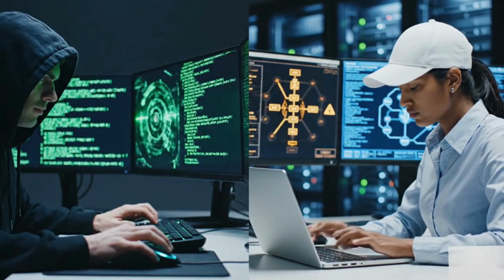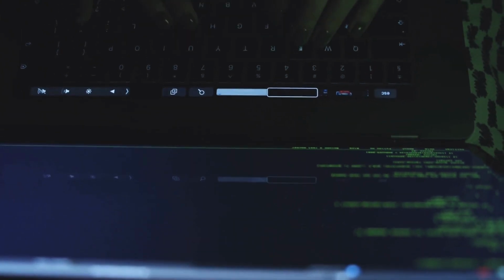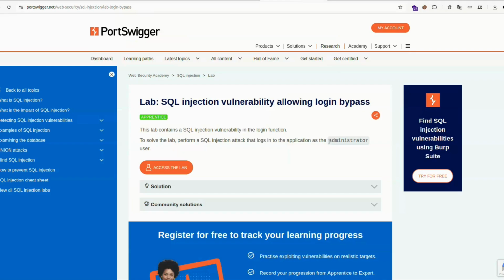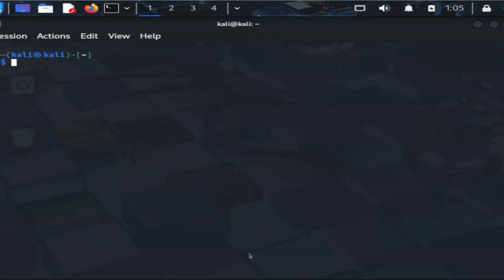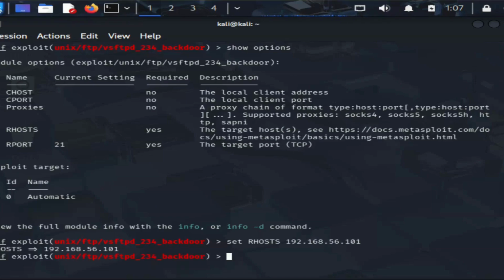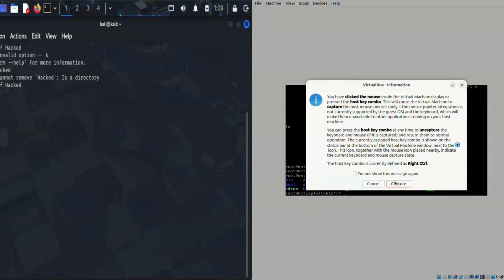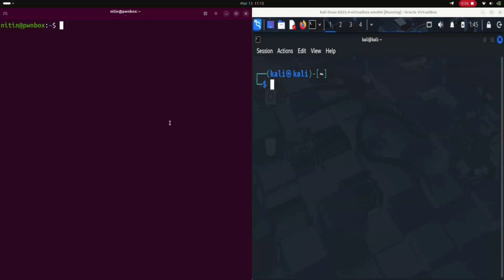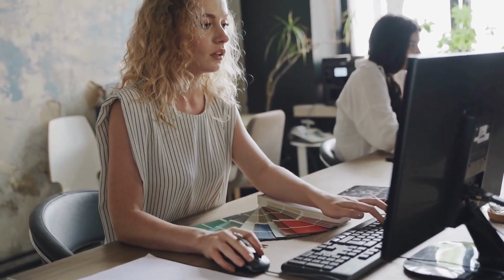Cyber Attack Chain Explained | Vulnerability, Exploit & Payload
How do hackers actually break into systems?

In this video I explain the real attack chain used in cybersecurity and ethical hacking.

Every cyber attack usually follows the same process:

1. Vulnerability – a weakness in software
2. Exploit – code that abuses the weakness
3. Payload – what the attacker runs after gaining access

In this beginner friendly cybersecurity lesson, you will learn:

• What vulnerabilities are
• How exploits work
• What payloads do
• How hackers gain system access

This video is perfect for beginners starting in:

Cybersecurity
Ethical hacking
Bug bounty
Penetration testing

Understanding this attack chain is the first step to understanding real cyber attacks.

Part 2 will cover:
Red Team vs Blue Team
Privilege Escalation
Real attack scenarios

0:00 Intro
0:07 Cyber Attacks
0:28 Types of Attacks
0:59 White Hat Hackers
1:24 Black Hat Hackers
2:00 Grey Hat Hackers
2:40 Cyber Attack Chain
3:07 Vulnerabilty
5:29 Exploit
10:50 Payload
13:21 Attack Chain
13:32 For My Audience
14:00 Outro

vulnerability exploit payload
how hackers attack systems
cyber attack explained
hacking tutorial beginners

🤔| Comment your thoughts
❣️| Like to keep me inspired
🟥Follow - @cyberhacks200
📱| Dm me to learn how to hack
📱| Dm me to work for cyberhacks